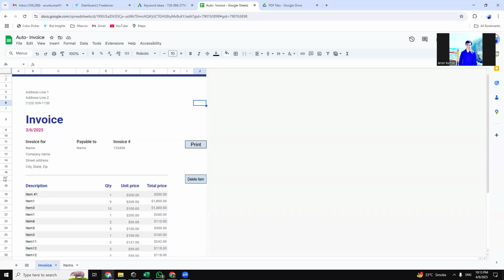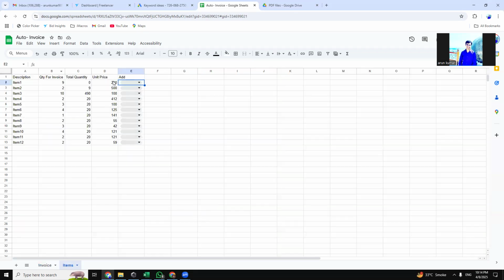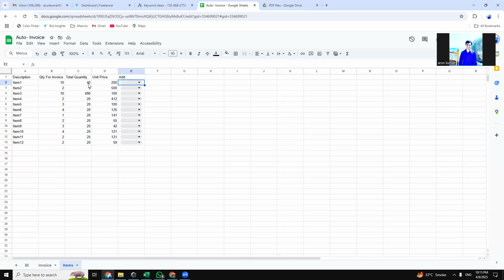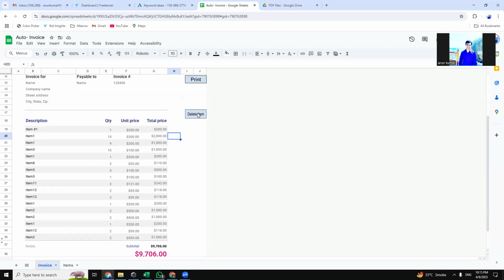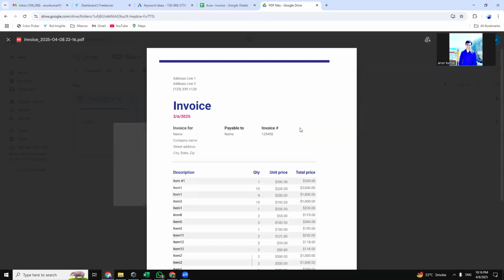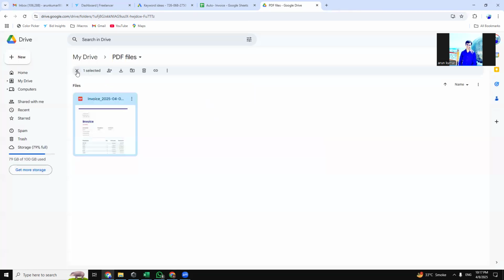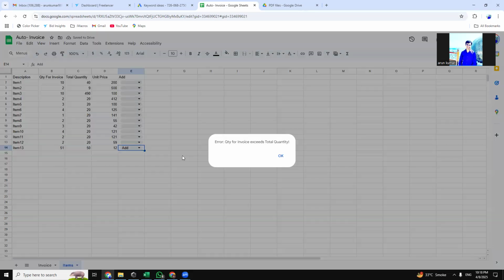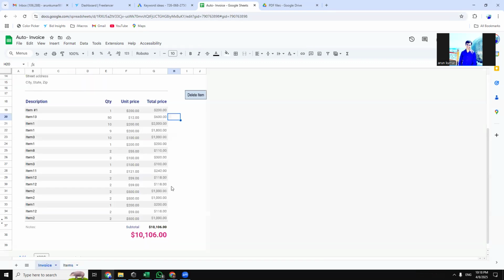Invoice Bill Format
How to Generate Invoice Bill Format automatically.
This video provides a google invoice template that is generated automatically once we select the item from other sheet.
To Get this workbook or need help in customizations please contact below:
This google sheet invoice template is user-friendly and easy to use.
The  Invoice Bill Format is easily generated and is dynamic in nature ,so we can add many items in our google sheets invoice template by selecting the dropdown in item sheet.
We can delete items in our google sheets invoice template easily by clicking delete button.
To Print the google invoice template, we can click on print button, pdf is automatically generated and saved in the google drive folder.
This solution can also be used as invoice template excel and can be downloaded in excel.
This invoice bill format can be used in excel and all of the functions add row and delete and Print can be used same as google sheets.